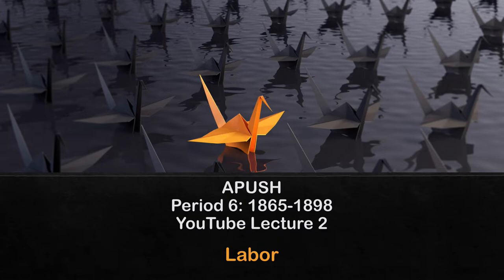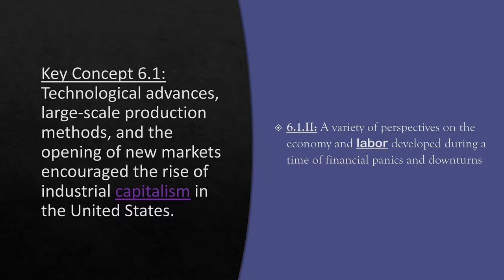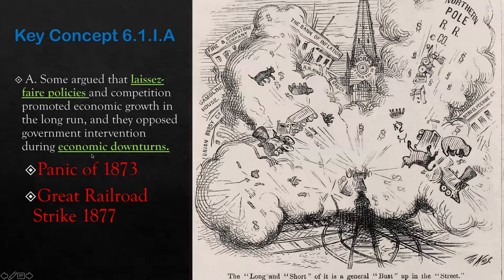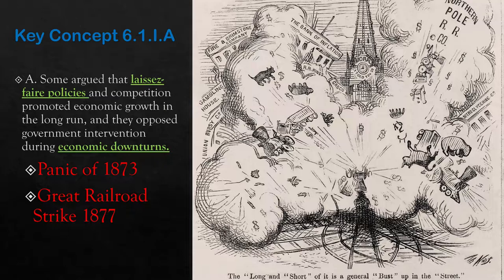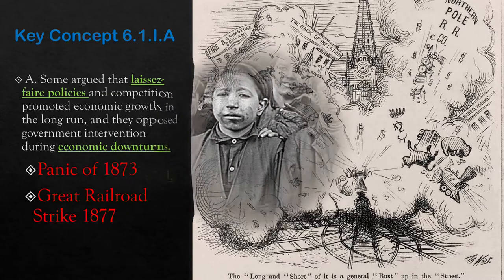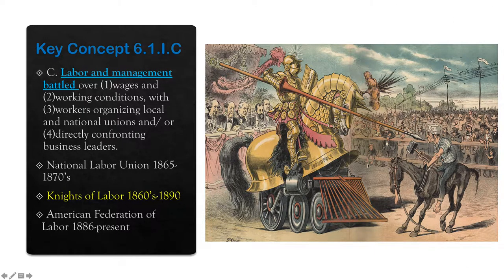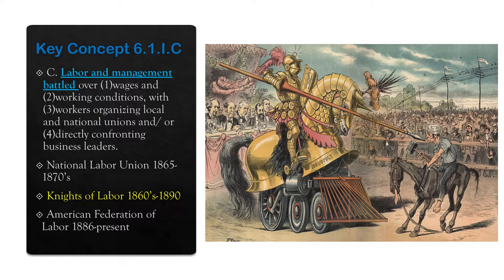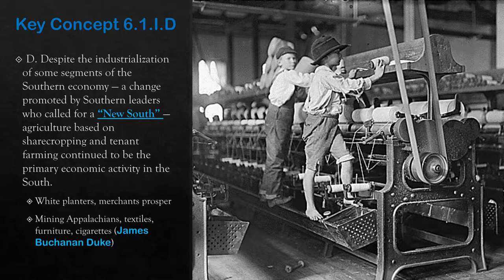APUSH: Period 6 1865-1898 Labor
This video 2 in the series of video lectures on Period 6